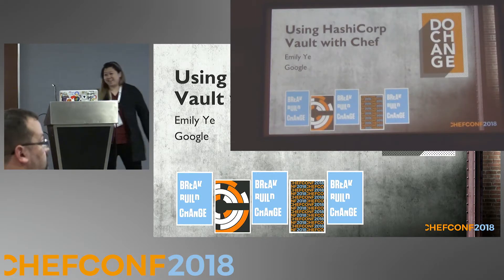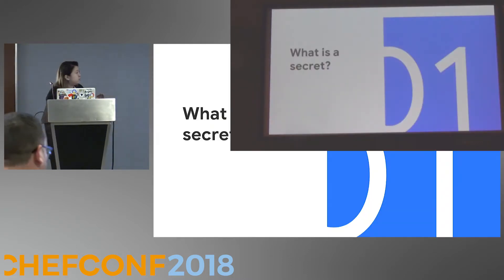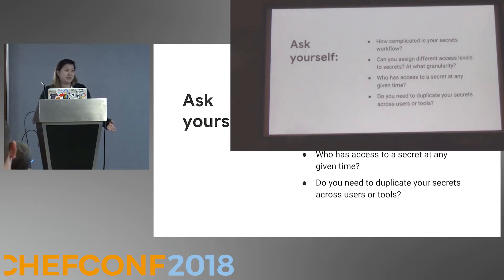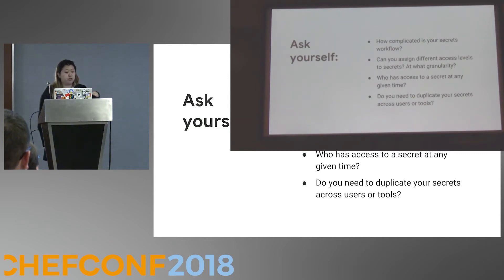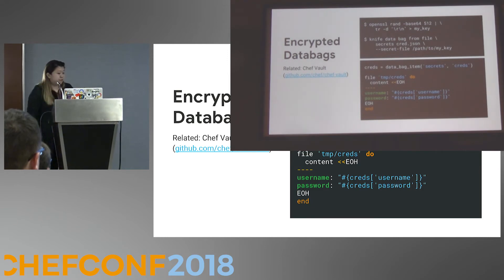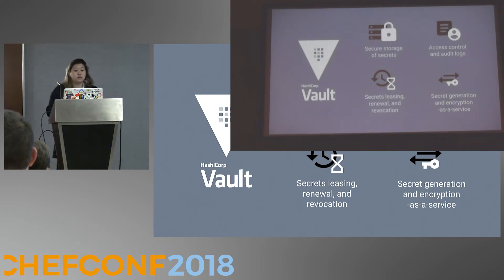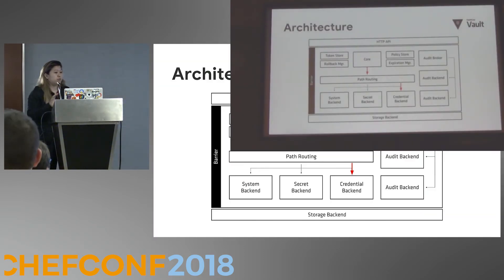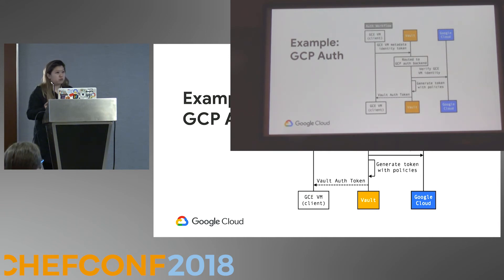Using HashiCorp Vault with Chef - ChefConf 2018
Emily Ye - Software Engineer, Google

One of the most common challenges in automation and orchestration is secrets management. At the end of the day, applications and services require plain-text credentials, and organizations require a central store for those secrets.

Like Chef, HashiCorp Vault is a free and open source tool for secrets management, but organizations often struggle to find the balance between Vault and Chef for secrets management.

In addition to providing a high-level overview of HashiCorp Vault, this demo-driven talk details techniques for retrieving secrets from Vault using Chef by bridging the gap between runtime and build time data. Join me on an adventure as we migrate secrets from Encrypted Data Bags to Vault.